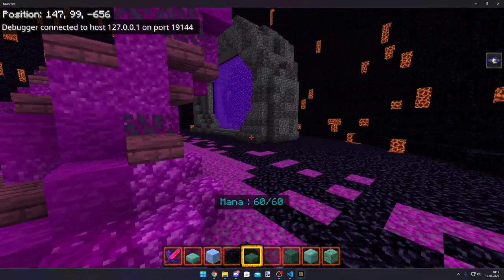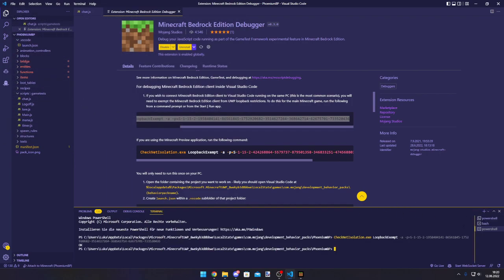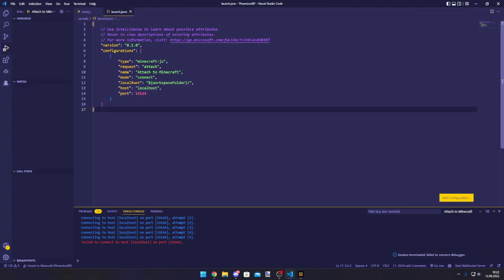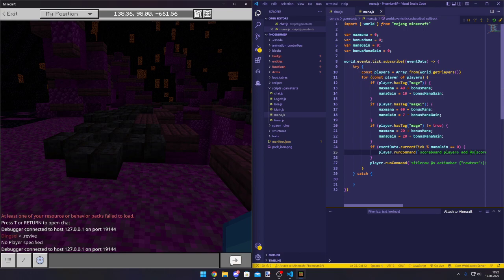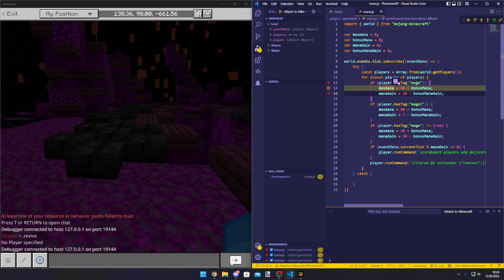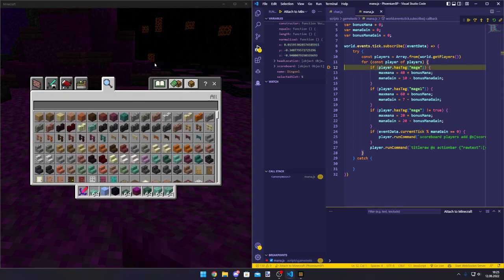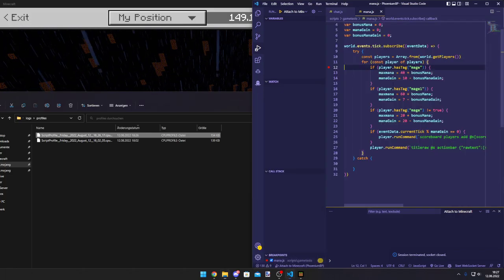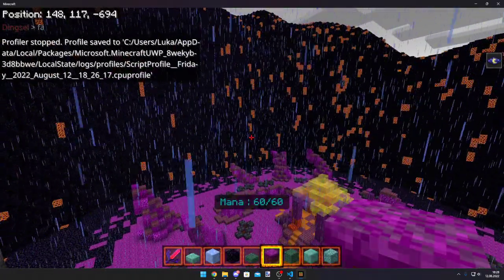HOW TO USE THE /script COMMAND IN MINECRAFT BEDROCK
Type this into PowerShell :
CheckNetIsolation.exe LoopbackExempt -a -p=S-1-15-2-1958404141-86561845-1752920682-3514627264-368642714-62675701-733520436